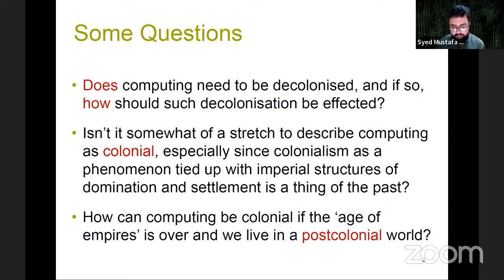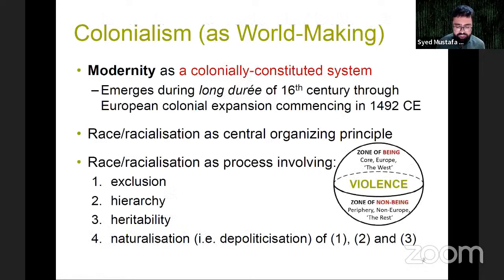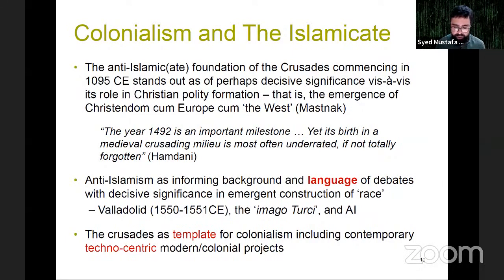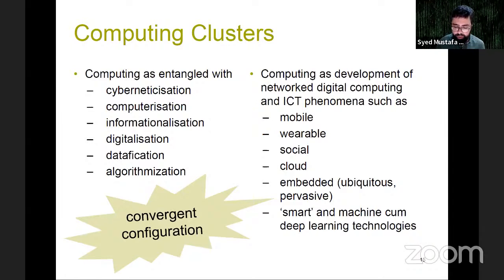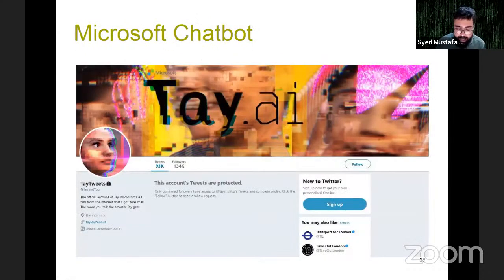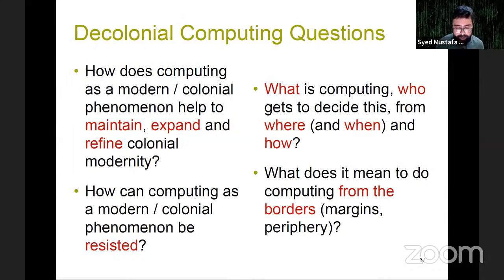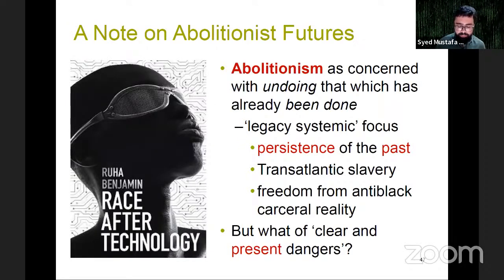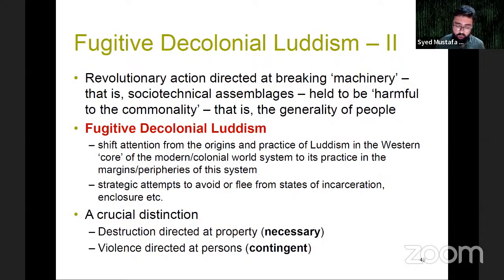ISTAC-IIUM LECTURE SERIES LECTURE 7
ISTAC-IIUM LECTURE SERIES ON FUTURES OF INTEGRATION OF HUMAN KNOWLEDGE & CIVILISATIONAL DEVELOPMENT - LECTURE 7

LECTURE TITLE: " DECOLONISING COMPUTING(?)”
SPEAKER: Dr Syed Mustafa Ali, The Open University, London, UK.
DATE:  Wednesday, 17 August 2022
TIME : 2.30 PM UK TIME / 8.30 PM MALAYSIA TIME